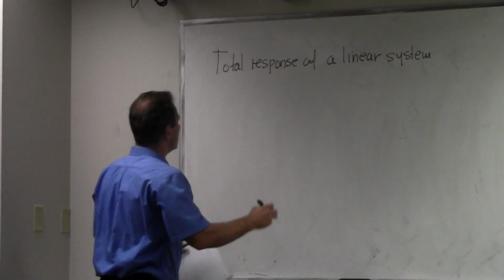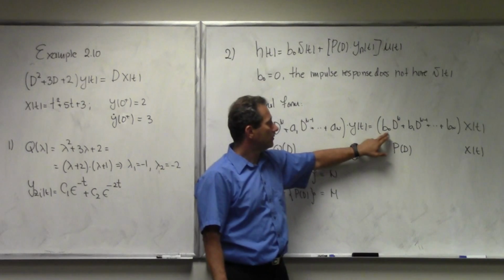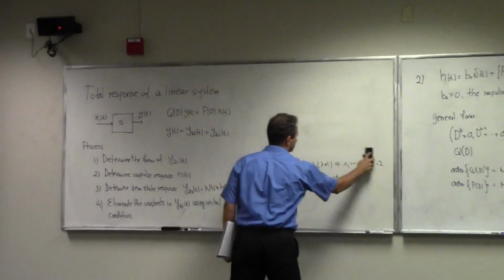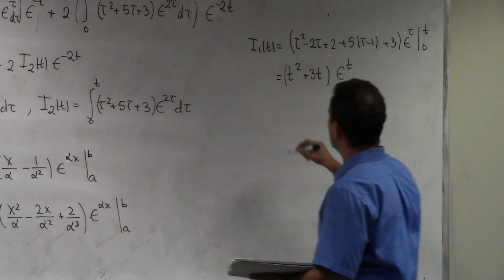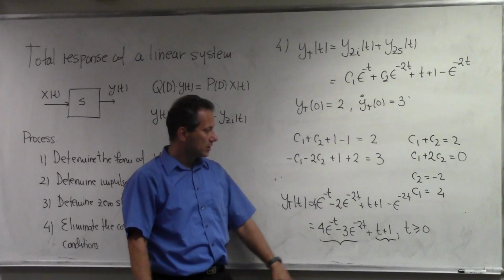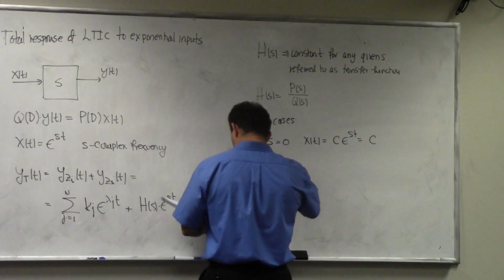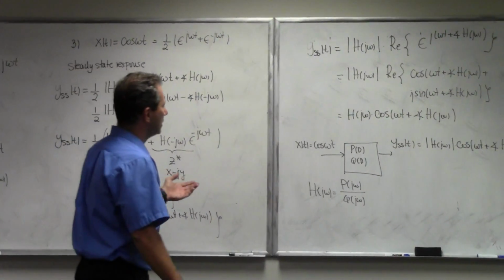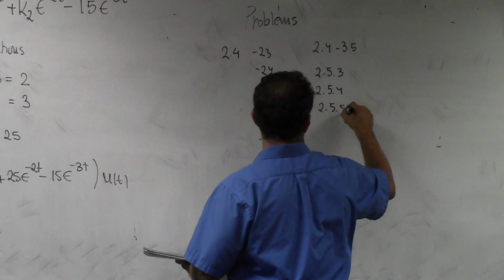Linear Systems - Lecture 7